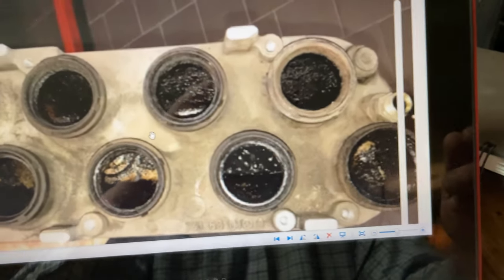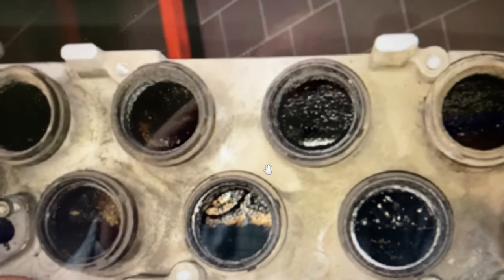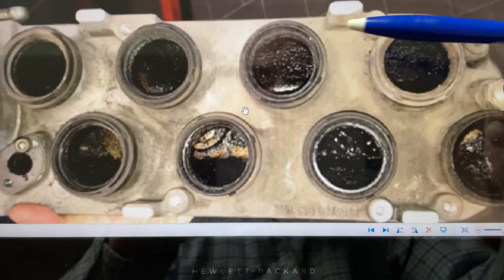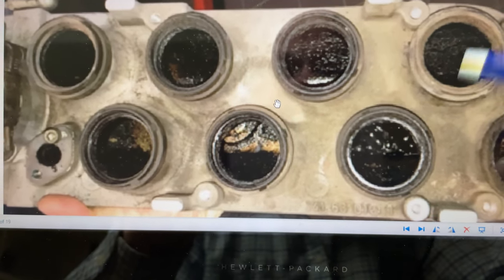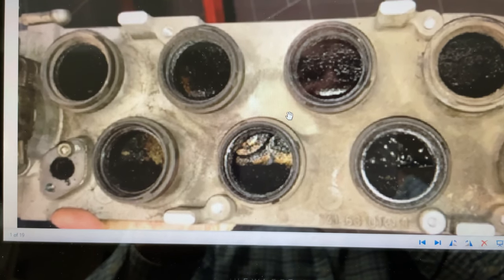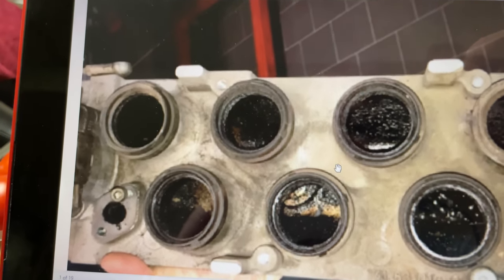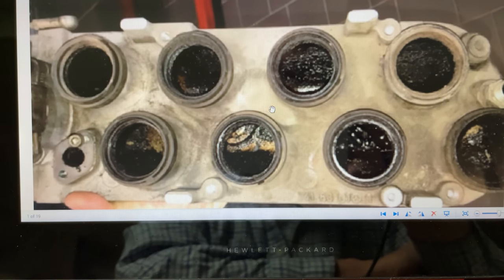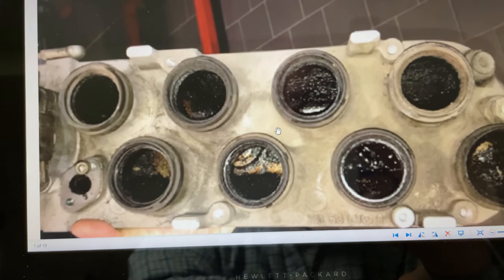Mercedes Benz W126 560SEL 03/89 Idle Speed Control Valve Test and Repair Part 16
Just a short update on the idle speed control valve issue and what to expect to get to the bottom of your idle issues.

Some owners loosen their brake booster vacuum hose connection to lean out their exhaust to pass annual emissions test.

If you buy an older Benz like any 420 or 560 SEL, SL or SEC check your Brake Booster vacuum Line connection on intake manifold before you loose your brake!